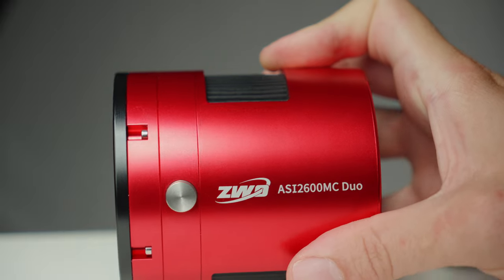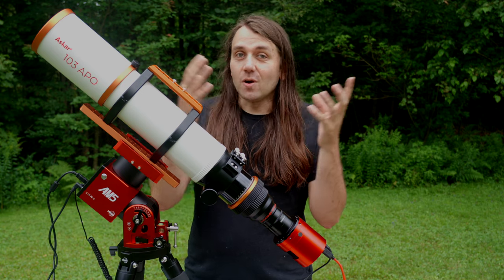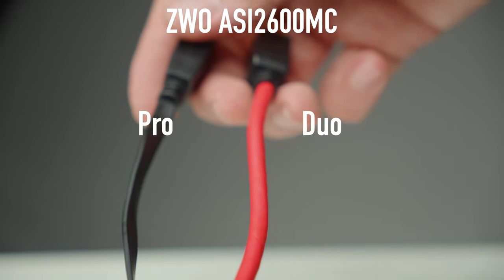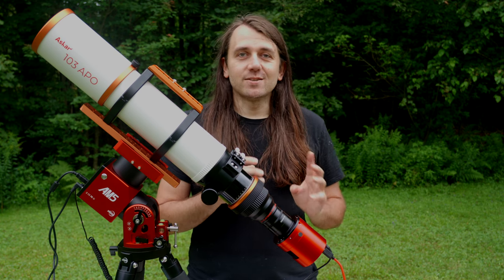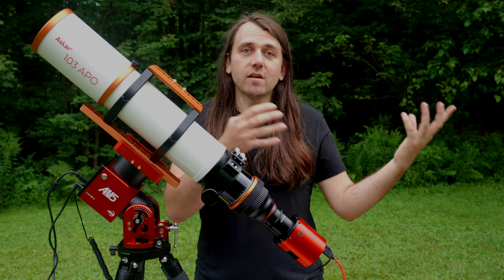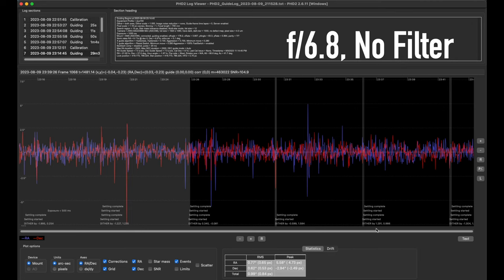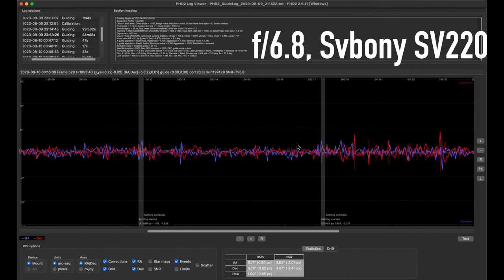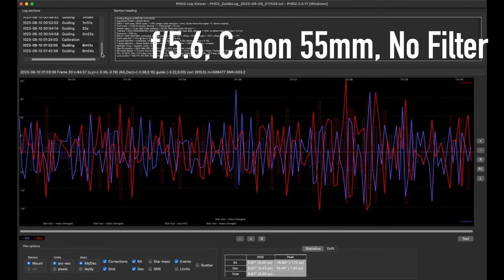I tested the ZWO ASI2600MC Duo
This new astronomy camera from ZWO incorporates a guide sensor and an imaging sensor into one body. In this video, I share my thoughts on the camera and talk through a number of tests I did to see how well the camera does with different gear combinations.

Contents
0:00 What is the Duo?
3:15 Disclosures
4:11 Differences - Pro vs. Duo
7:55 Image Circle Considerations
8:40 Description of Tests
11:10 Test Results

Channel Disclosures
I also have working relationships with the following companies/brands to receive products to test: Askar, Svbony, High Point Scientific, Agena Astroproducts QHYCCD, WOBoyz, SmallRig, Venus Optics, Astrogear.net, Night Sky Camera, Hunt's Photo & Video. I do not review products for money and any brand deals will be fully disclosed. If you have any questions about any of this, please get in touch.

Video Disclosures
I loaned the ZWO ASI2600MC Duo from ZWO to make this review. I was sent the Askar 103 APO and accessories from Askar/Sharpstar for the purpose of making a review. The Svbony SV220 was sent free-of-charge for evaluation from Astrogear.net.